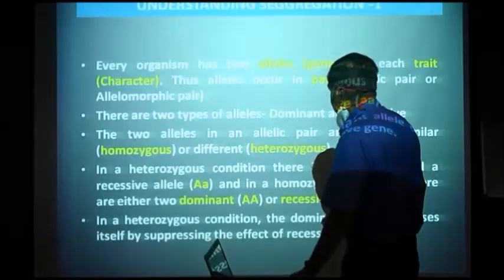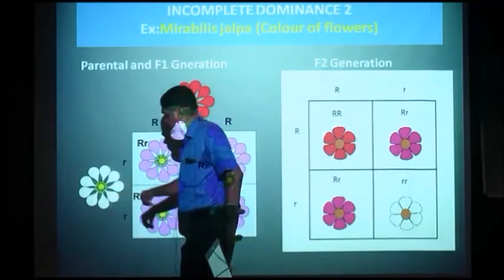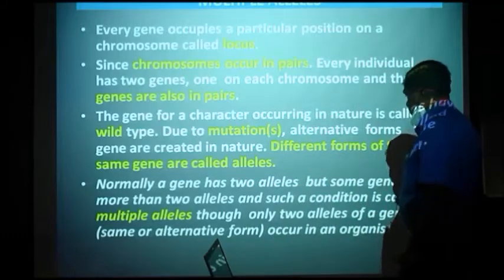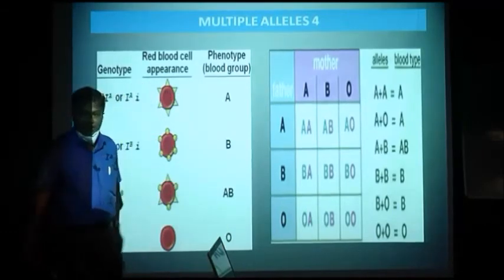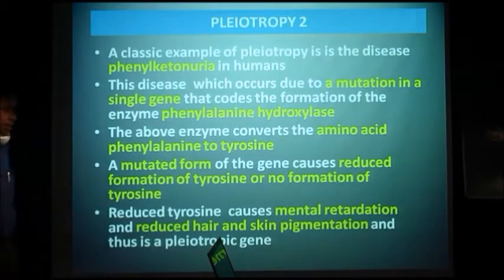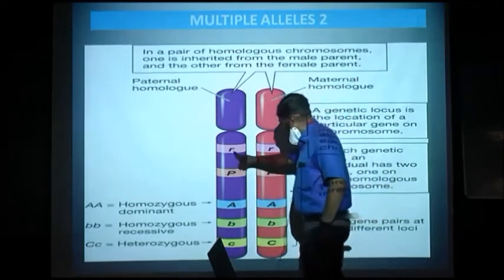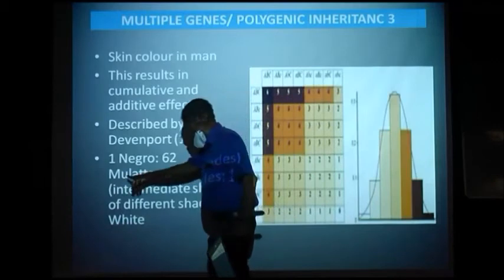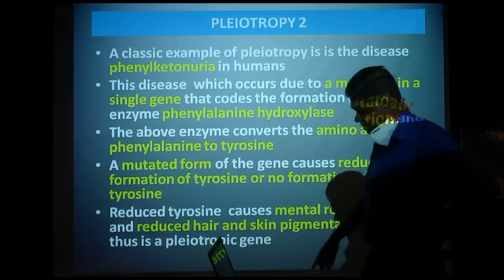Class XII Bot Unit II 1.2